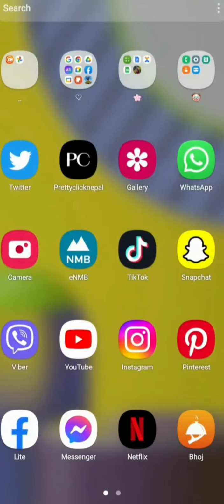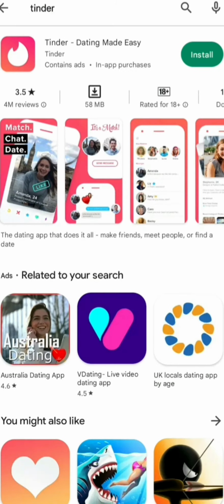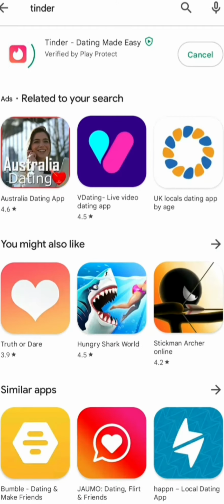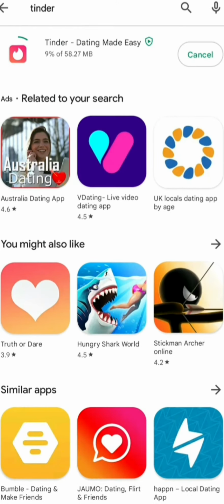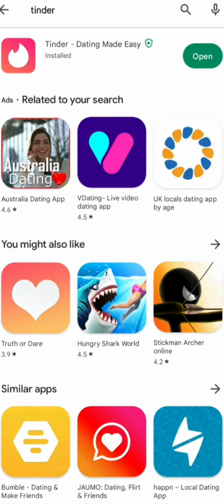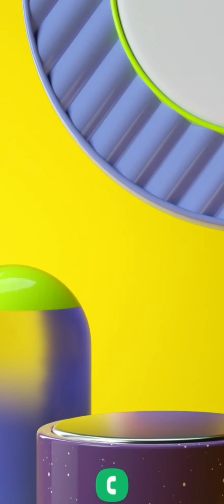How to Download Tinder App on Your Phone | Install Tinder Application on Phone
Confused about how to download Tinder app on your phone? In this video, we'll learn the exact steps on how to download Tinder app on your phone. Firstly, we have to go play store we can simply click on the search icon and search for tinder over here as you can see this is the app tinder that you are looking for and you can install on and as you all know tinder is an app where you can find the match and someone who you would like to be in your relationship with and you can simply see that tinder is being installed and it will take a few seconds for it to be installed so wait for a few seconds and as you can see the app has been downloaded and you can simply open the app